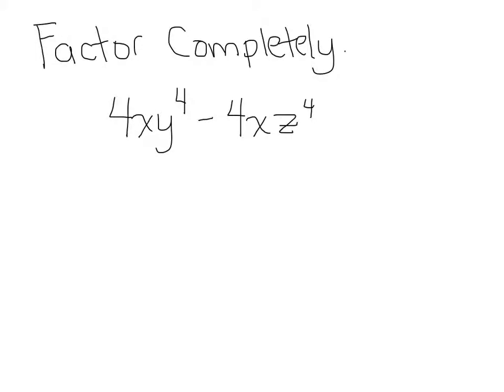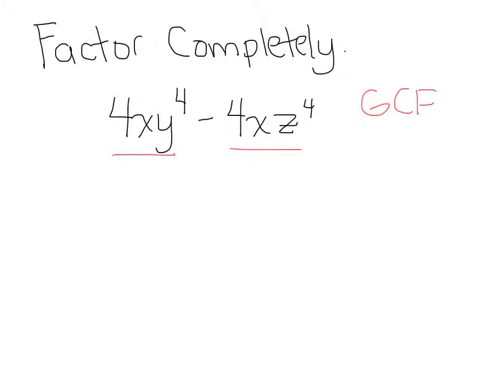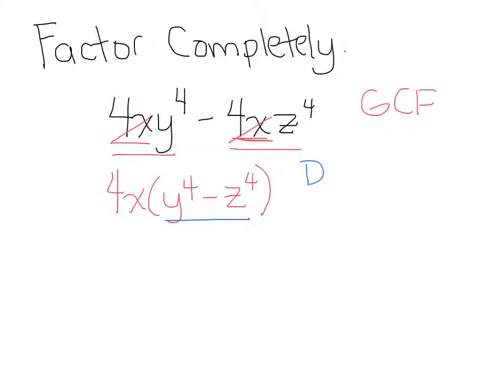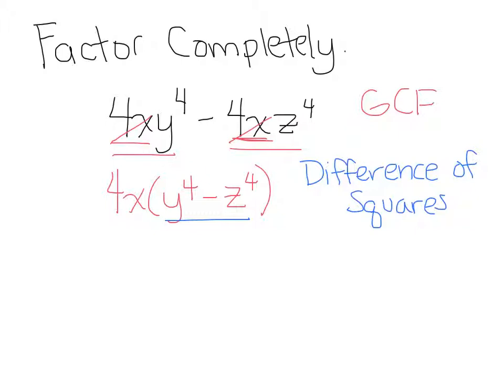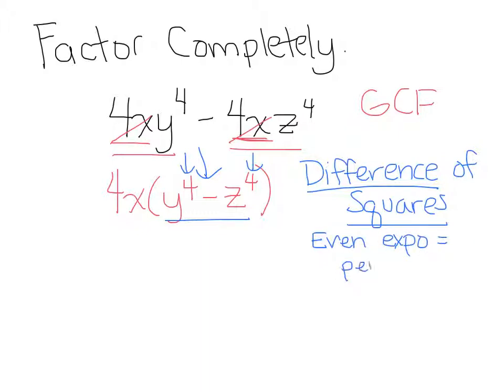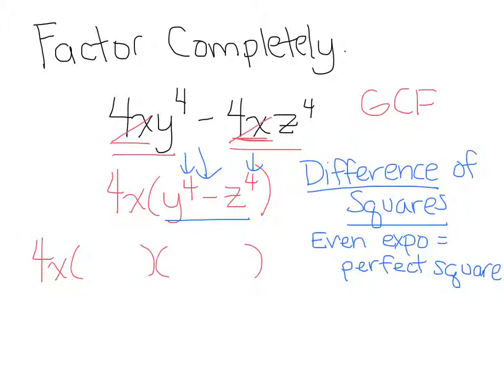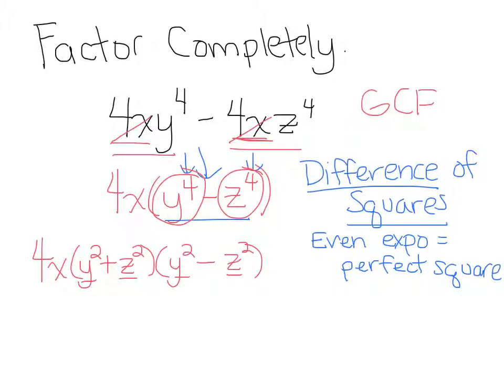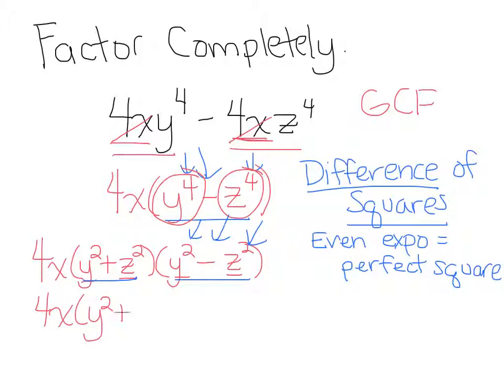MAT1302 Section 5.4 Difference of Squares